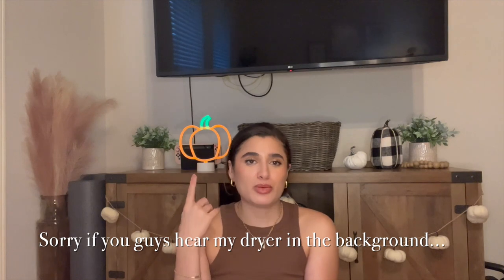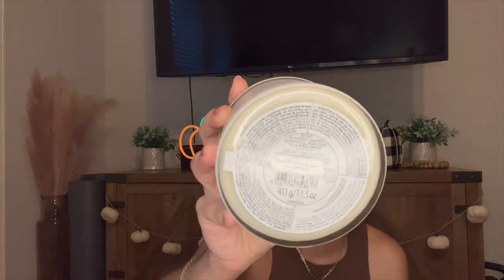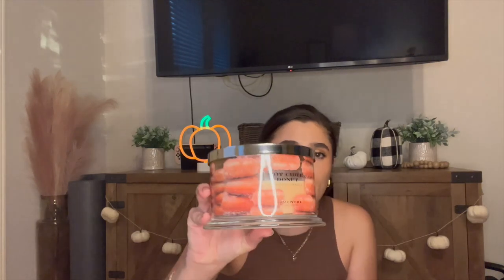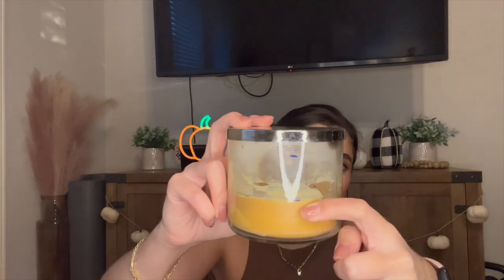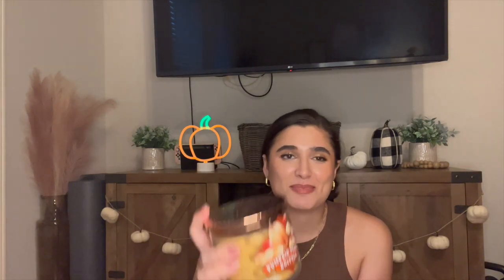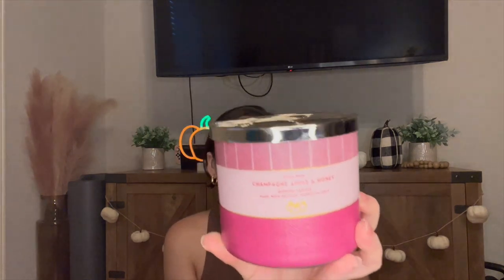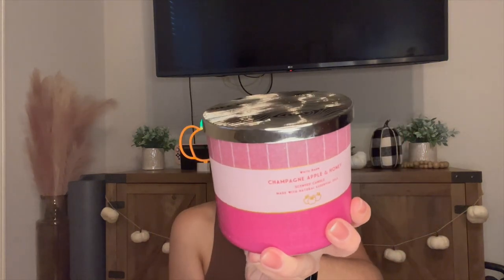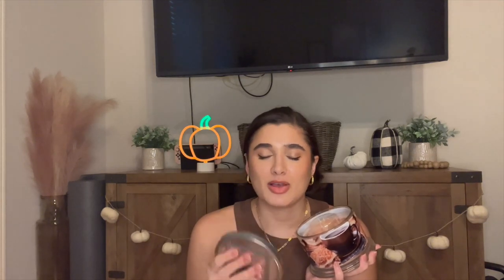FALL PROJECT WAX INTRODUCTION | CANDLE PROJECT PAN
Hi everybody! Today I’m bringing you the introduction to my Fall Project Wax. Hope you enjoy!